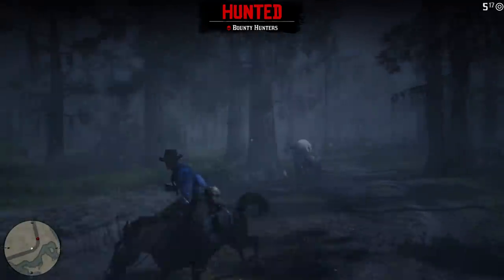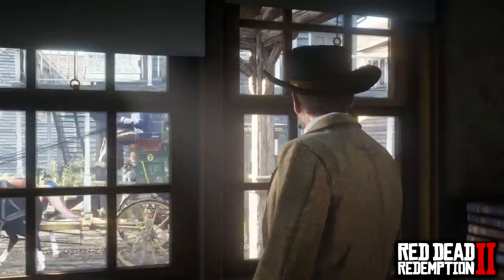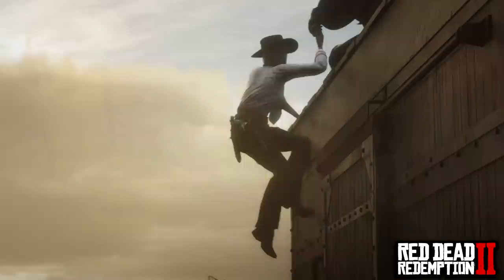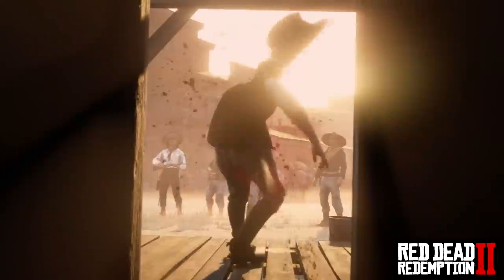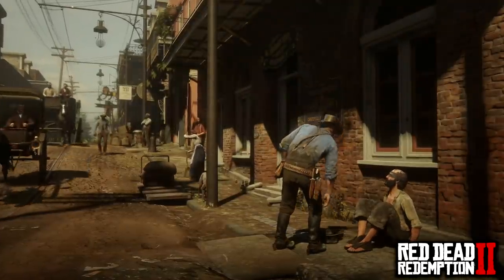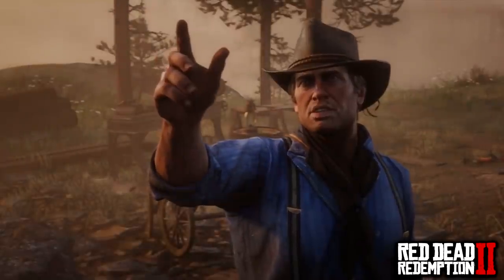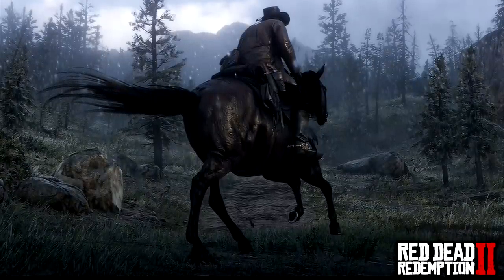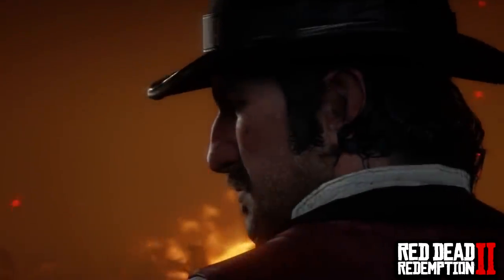Red Dead Redemption 2 - ENTIRE MAP GOT LEAKED, IS MEXICO RETURNING? *HUGE MAP AREA*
THE HUGE MAP FOR Red Dead Redemption 2 Gameplay Gets LEAKED. RDR2 MAP GETS LEAKED ON REDDIT AND 4CHAN SHOWING THE HUGE MAP AREA PLAYABLE IN RDR2 GAMEPLAY!

Red Dead Redemption 2, otherwise known as RDR2 is an Open-World western game designed by 'Rockstar Games' on the XBOX ONE and PLAYSTATION 4 or PS4 gameplay consoles. RDR2 gameplay takes place in 1899, 12 years prior to the predecessor, Red Dead Redemption.

GTA 6 - 30 Amazing Facts You Need To Know!